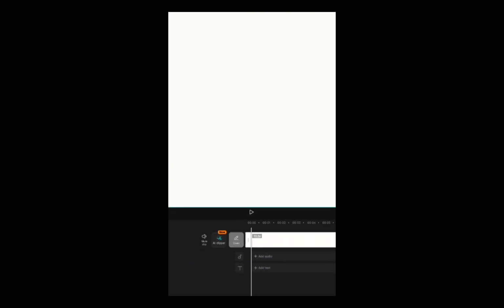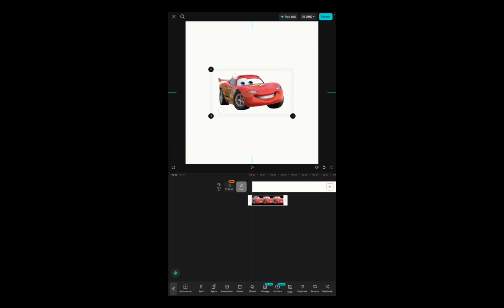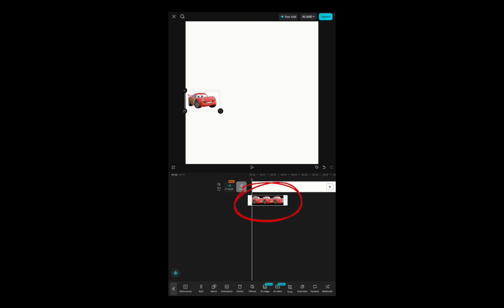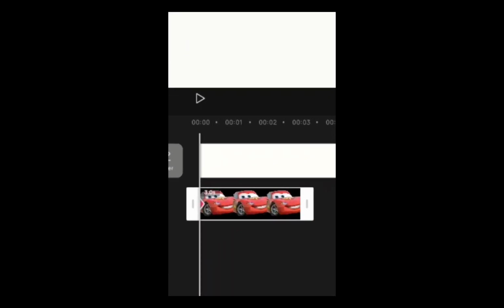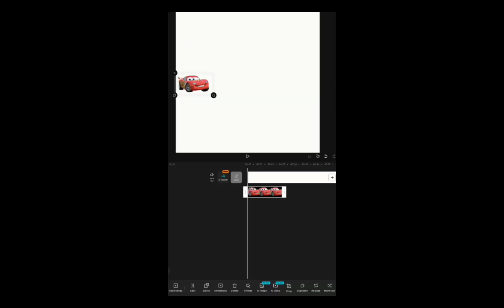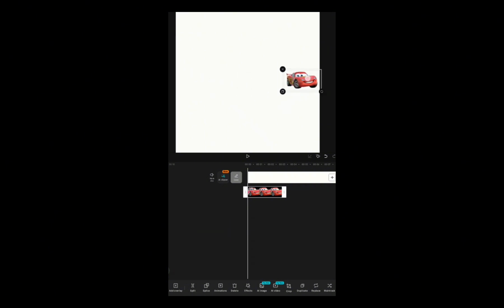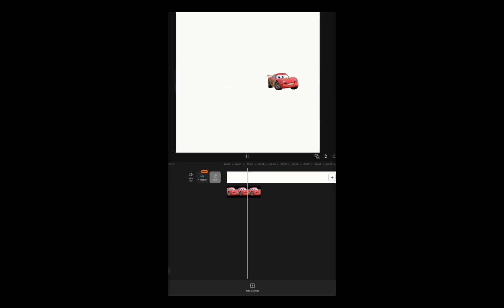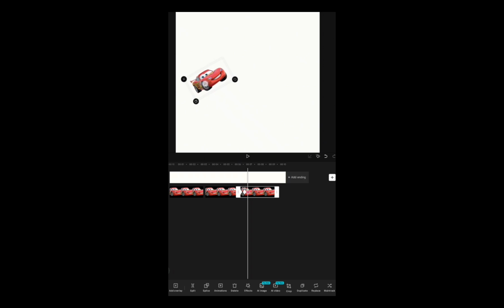How To Use Keyframes In Capcut!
I will show you how to use Keyframes in capcut